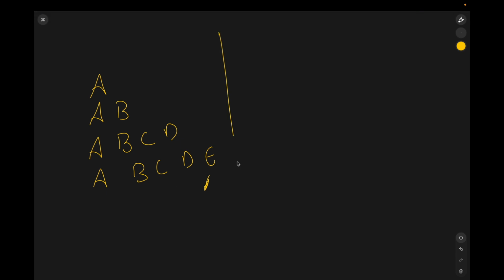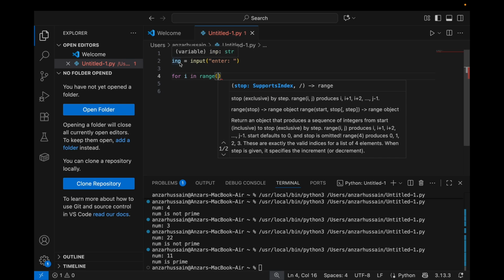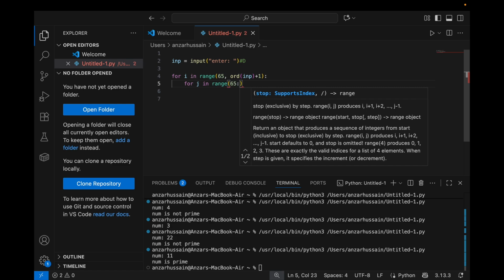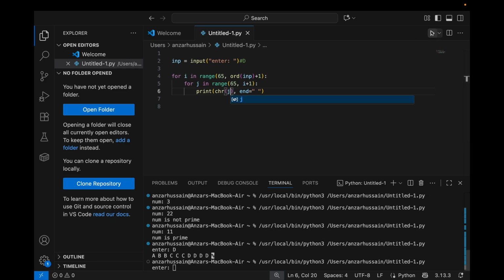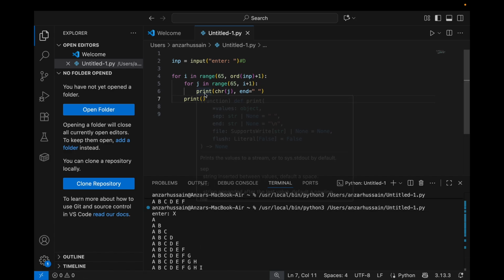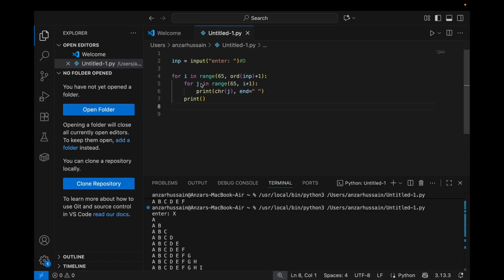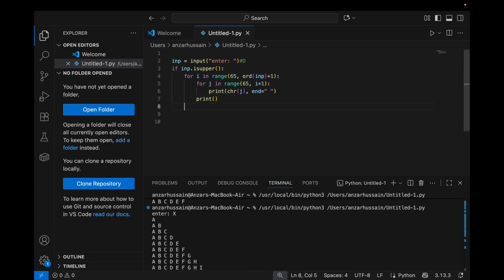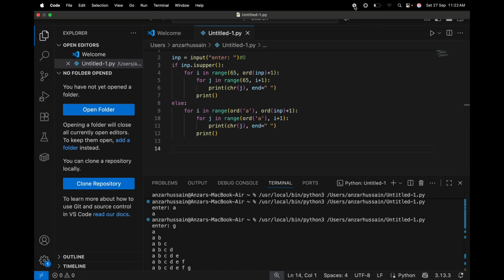Python Program to create an alphabetic pattern.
A
A B